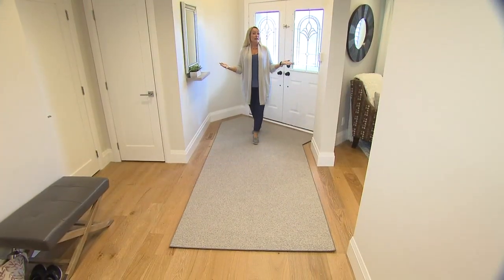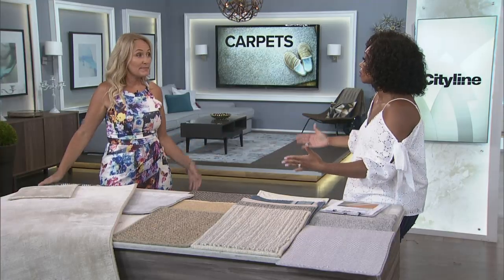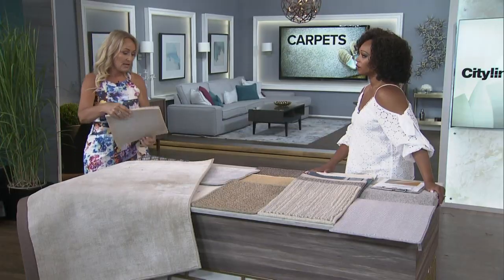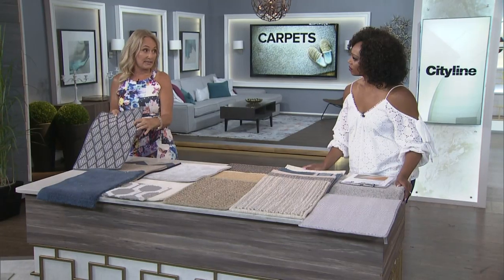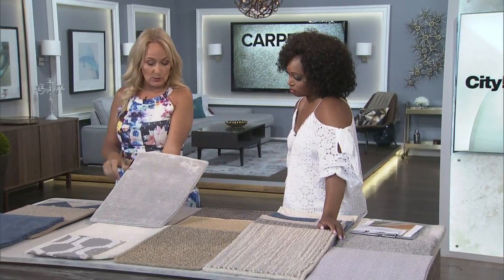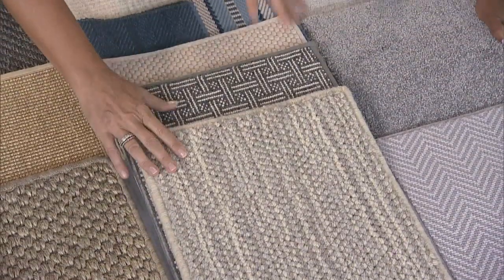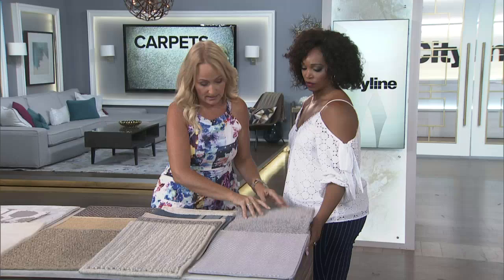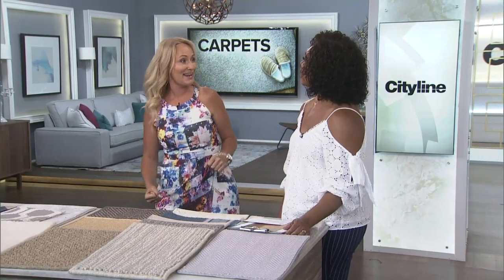Carpets 101—Selection, design and maintenance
Design expert, Karen Sealy talks about how to pick the perfect carpet for an odd-shaped room, plus the different types of material, construction, and finishing for your area rug and stair runner.